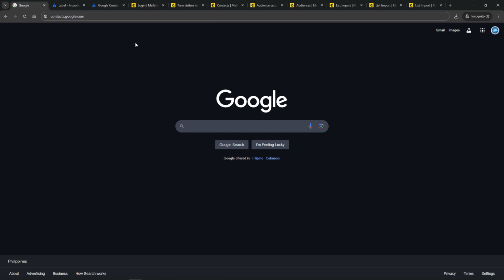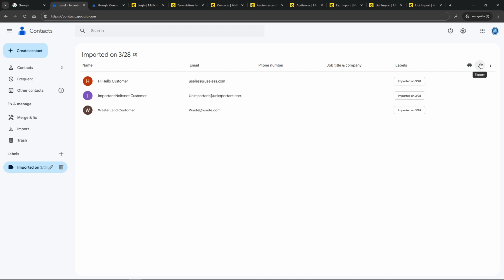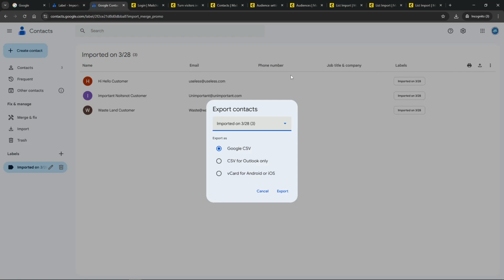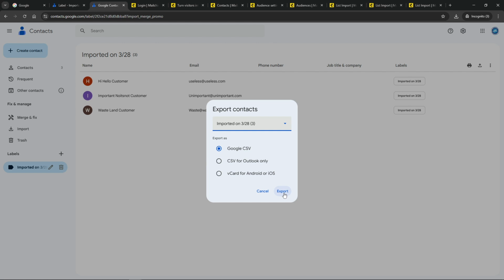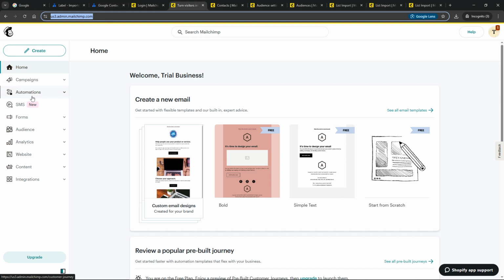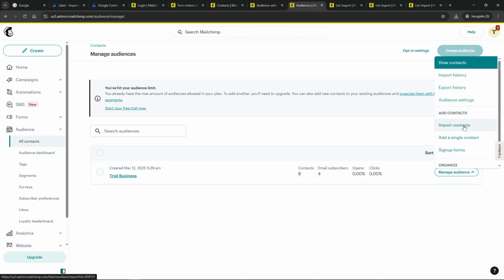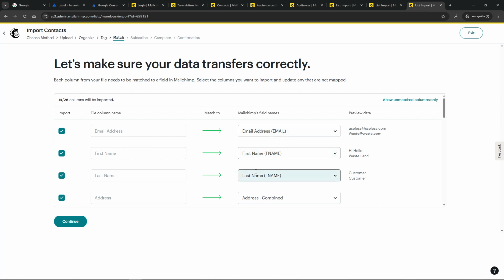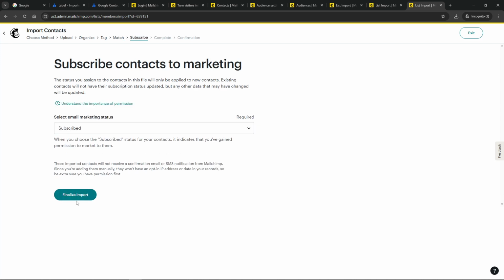How to Import Your Google Contacts Into Mailchimp [2025 Full Guide]